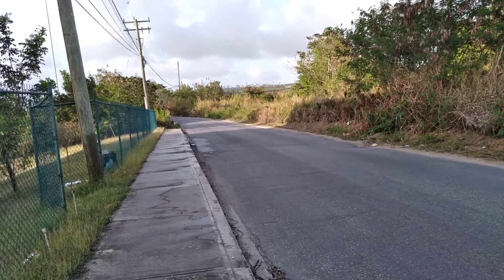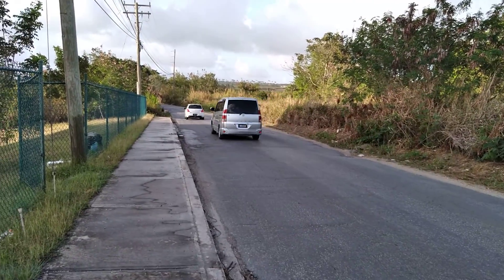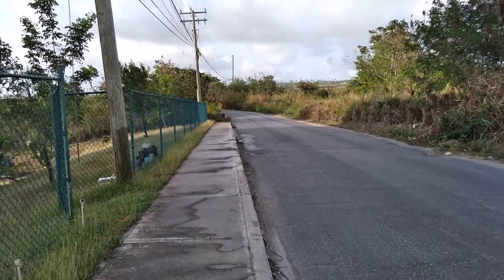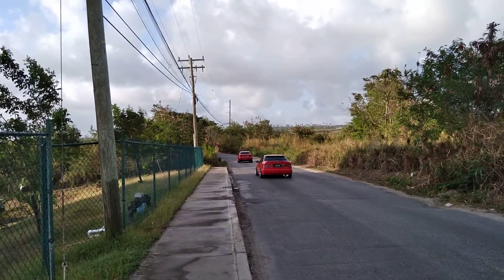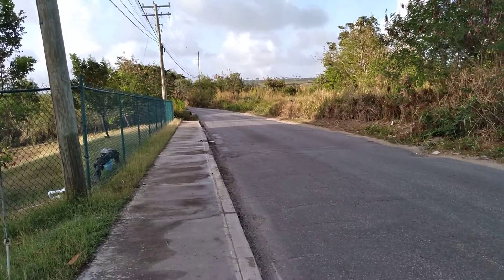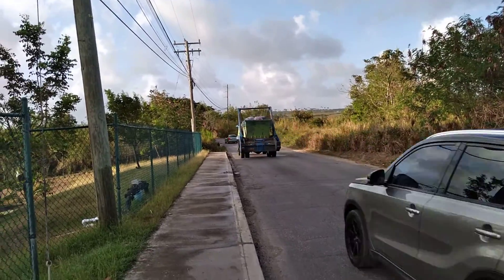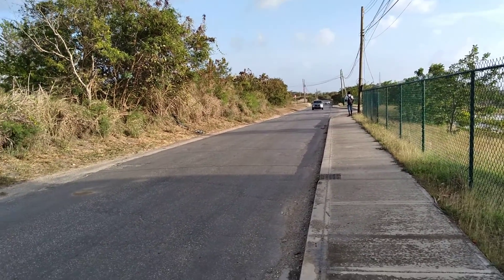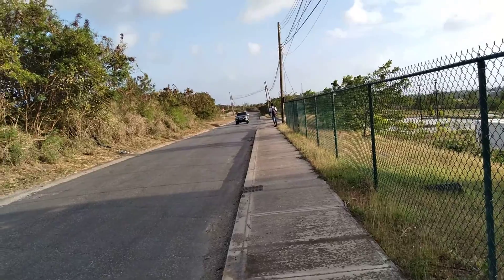Vaucluse Roadway To Raceway & Mangrove Landfill St. Thomas Barbados 🇧🇧 Part 2